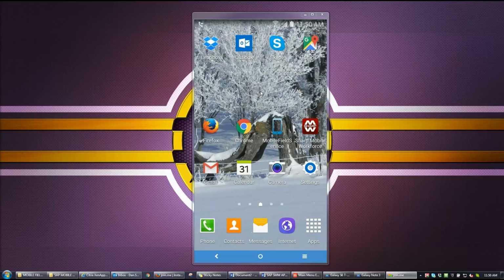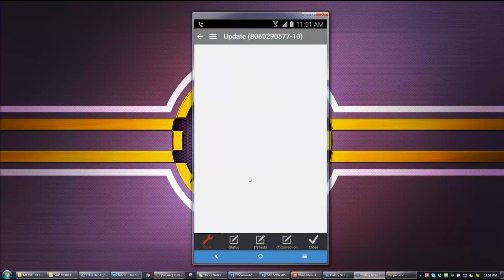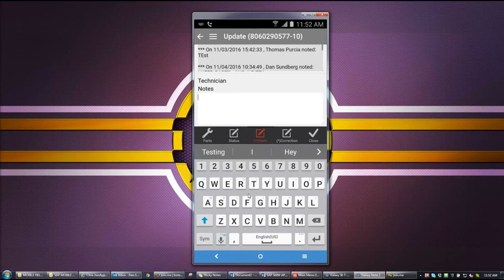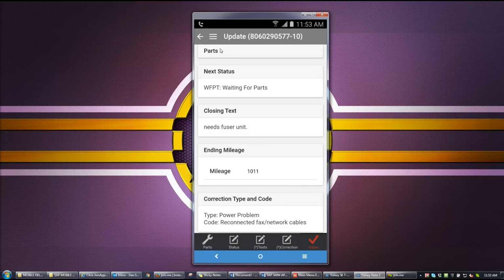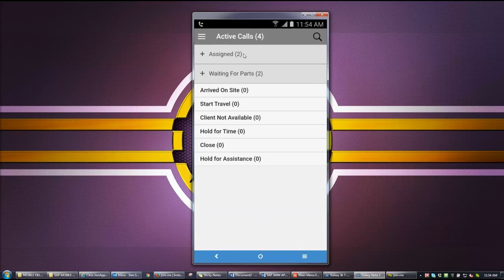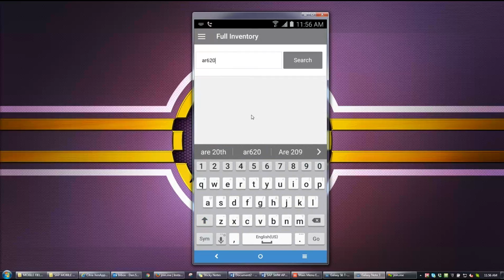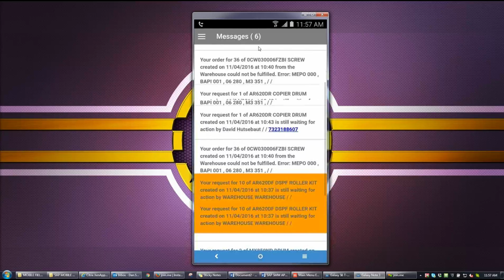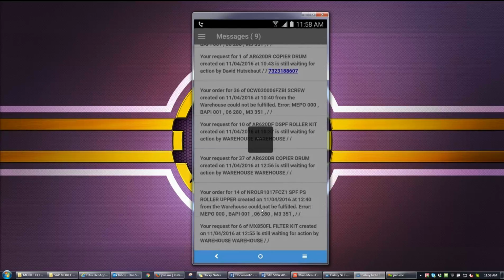SAP HOW TO HOLD FOR PARTS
How to reschedule using mobile device